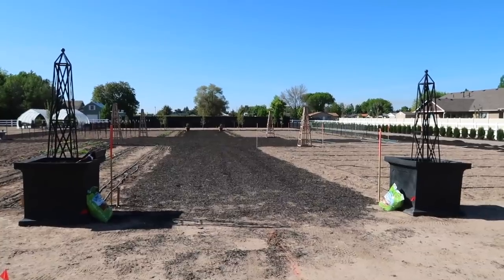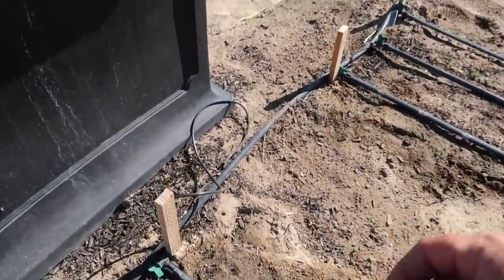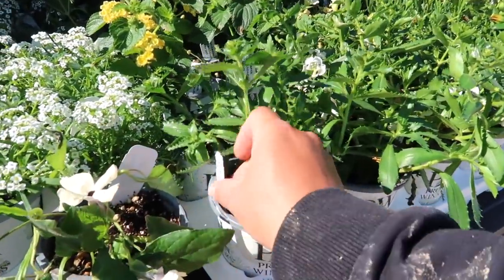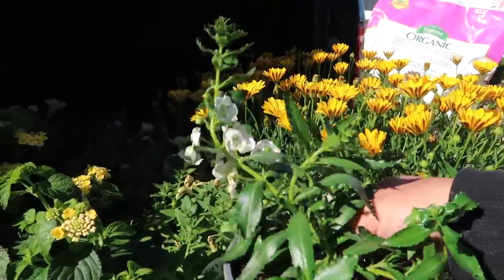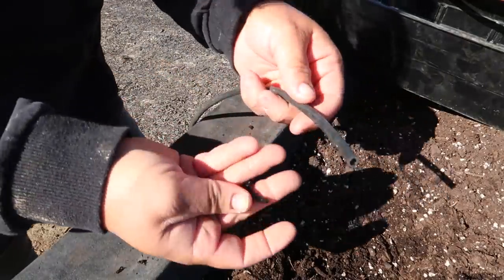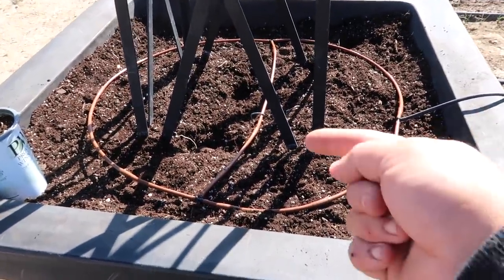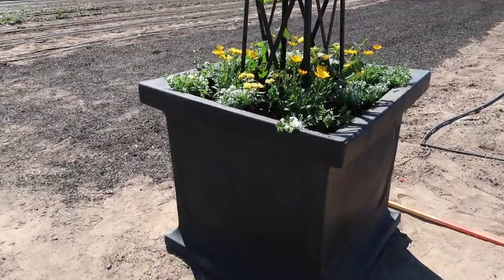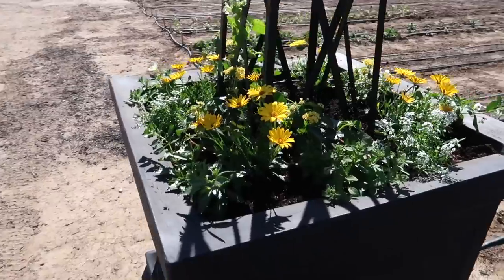Testing Out Some New Annuals! 🌿🌼 // Garden Answer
Black Estate Square Planter
Espoma Flower Tone

🌿MAILING ADDRESS🌿
Garden Answer
580 S Oregon St